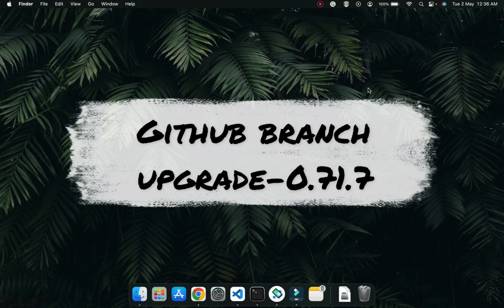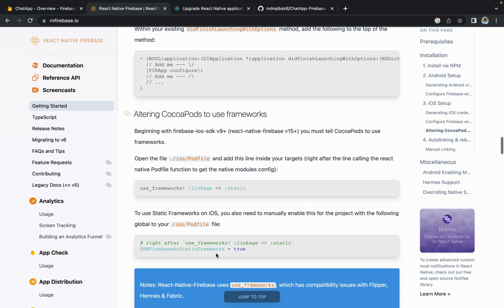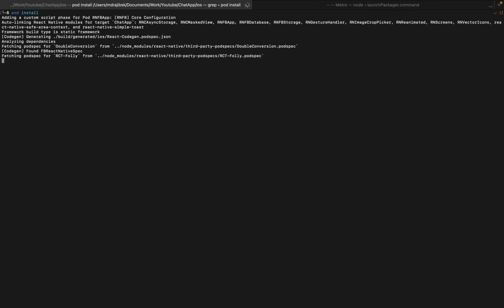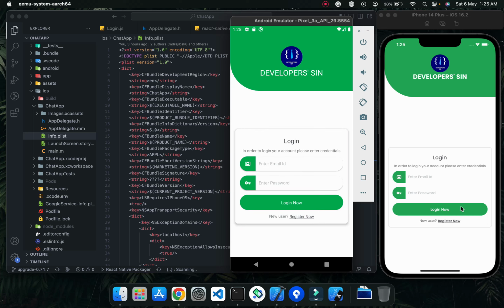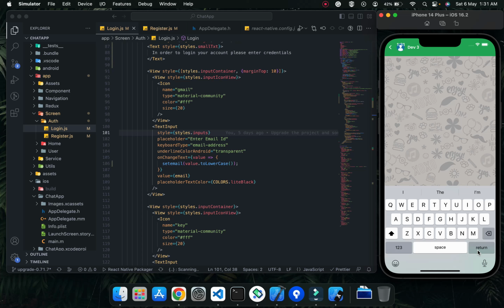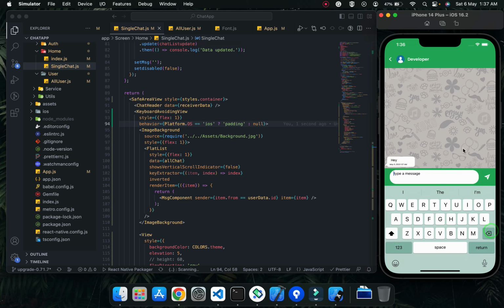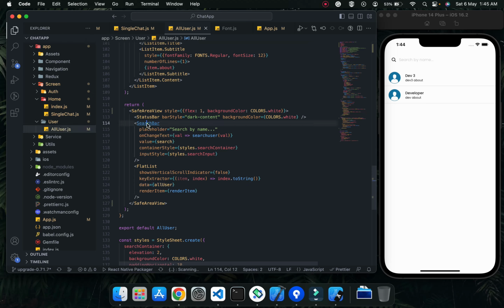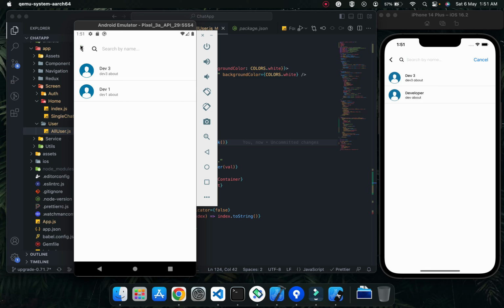#7 IOS Configuration | IOS Keyboard Issue - Chat App | Firebase Realtime Database | React Native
Throughout the video, we'll cover setting up Firebase on IOS React Native, also how to solve keyboard issues in IOS React Native. You'll learn how to use Firebase to manage user data, store chat messages, and listen for real-time updates, making it easy to build a robust and scalable chat app that can handle multiple users and conversations. Whether you're an experienced developer or just starting out, this tutorial will provide you with a solid foundation for building your own chat app using Firebase Realtime Database. So, grab your coffee and join us on this journey to create a chat app that will wow your users. I will try to make more helpful videos in the future.

►Topics Covered

Setting up your project on IOS React Native
Configure Firebase on IOS React Native
Creating a Firebase Project for IOS and Setting up with XCode
Solving Keyboard issues on IOS React Native (Especially on Chat Screen)
Storing Chat Messages in Firebase Realtime Database
Listening for Real-Time Updates for Android & IOS
Handle TextInput MultiLine on Android & IOS